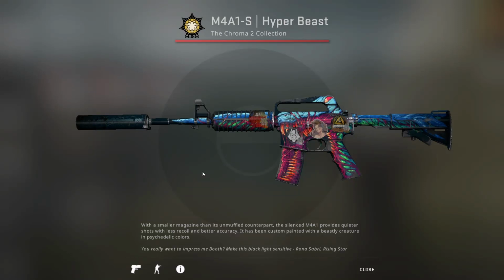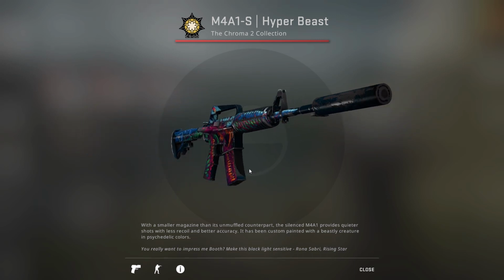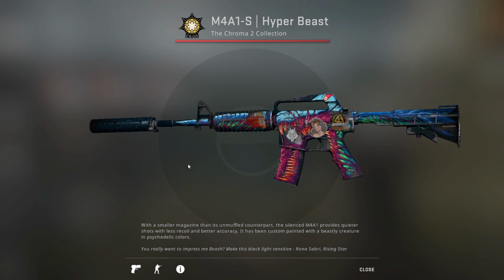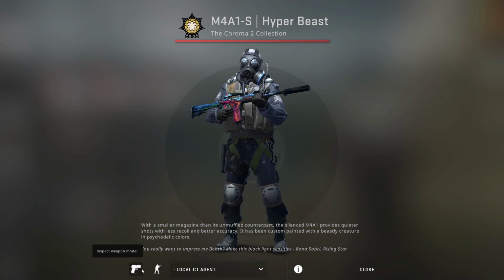CSGO M4A1-S Hyper Beast Battle Scarred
Checking out a Skin i've got on CSGO this time a M4A1-S Hyper Beast Battle Scarred